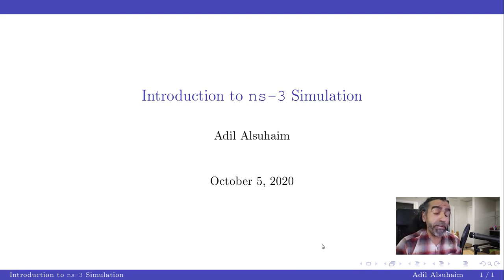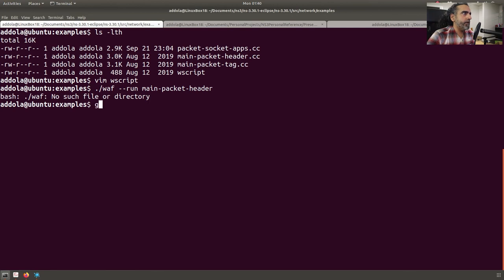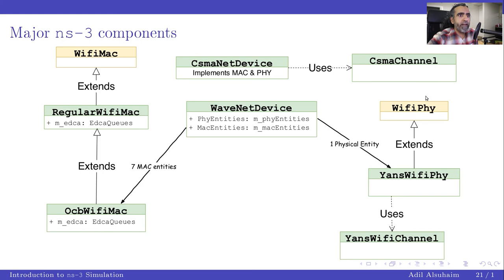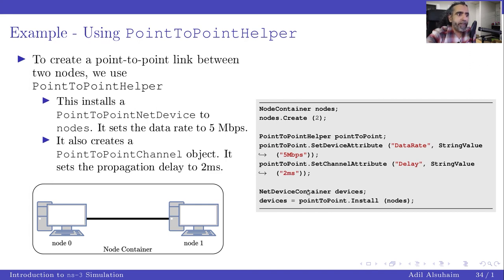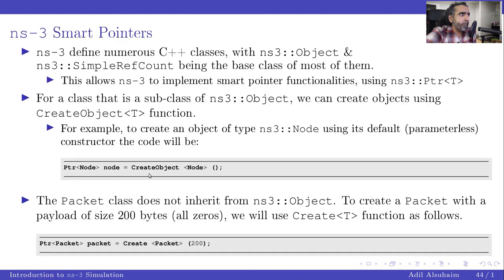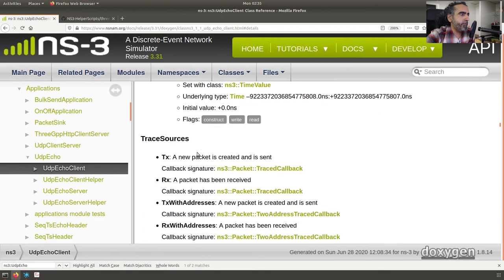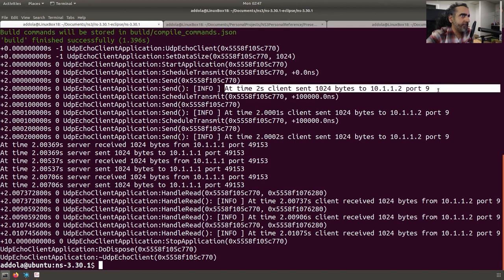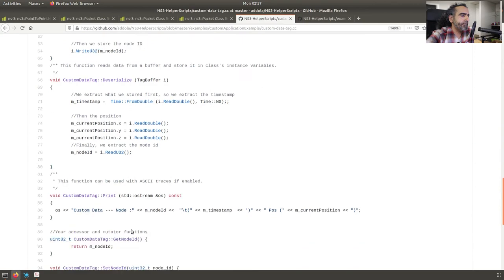ns 3 Network Simulator Introduction Lecture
Good to ns-3 network simulation